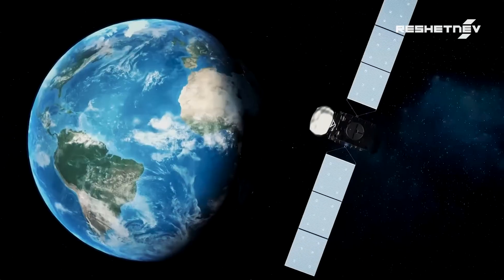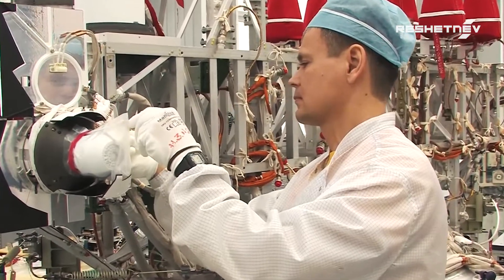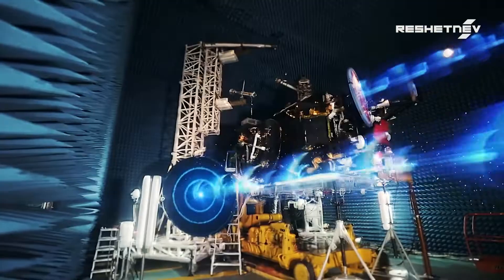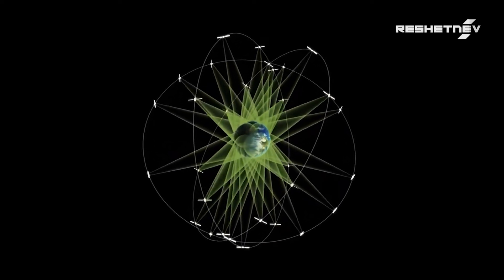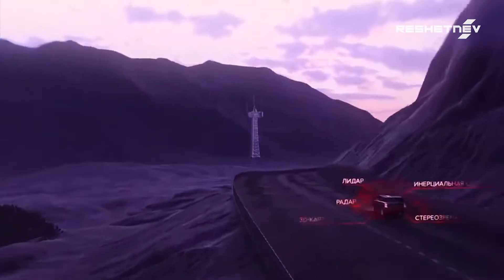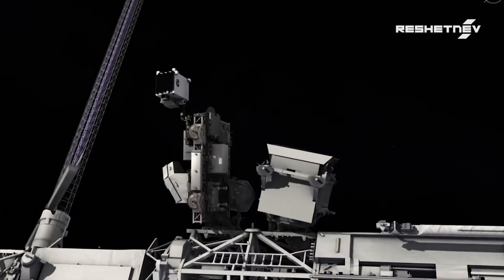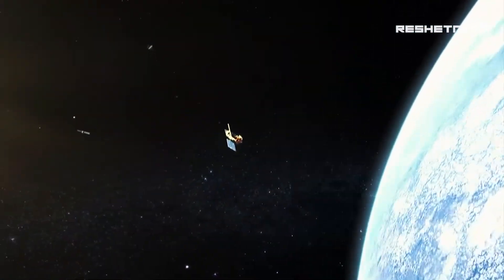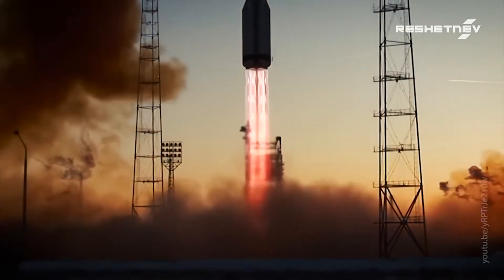A Satellite and its Payload. Lecture for Kids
Satellites are humanity’s assistants in space. Working far beyond the reach of our planet’s atmosphere, they provide communication, internet access, broadcasting, navigation and imaging services.

Any such services are made possible by a specific set of equipment called a payload. Sending this equipment off to space is the reason why satellites are built in the first place.

What kinds of equipment go into the payload, depends on the satellite’s purpose.

The main part of any communication satellite’s payload is an onboard signal repeater, as well as antenna and feed equipment for signal reception and transmission.

Satellites performing special tasks are equipped with special payload components.

GLONASS system satellites perform their navigation functions using not only an RF signal transmitter (aka an onboard navigation signal transmitter), but also a frequency standard.

A frequency standard is a clock that keeps time with the highest accuracy. They have an error of one second in 30 million years.

The time transmitted by the navigation satellite as part of the radio signal allows users on Earth to determine their coordinates with high accuracy.

Geodesy spacecraft implement various measurement instruments. Among them, special emphasis is put on the radio altimeter that determines the exact distance from the spacecraft in orbit to the earth or water surface.

Satellites designed for scientific research are equipped with scientific instruments, as well as photo and video cameras.

Thus, spacecraft payloads are diverse. They include electronic units, antenna systems, and optical reflectors. In Russia they are manufactured by various enterprises of space industry.

Here at RESHETNEV, we too put a special emphasis on payload development. After all, the majority of Russian satellites providing communications, data relay, navigation and geodesy services are built here.